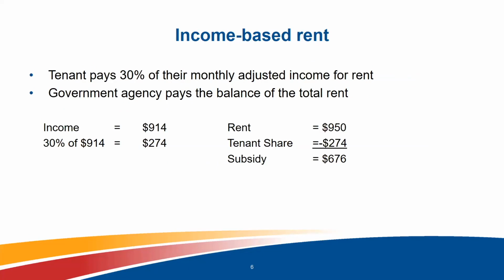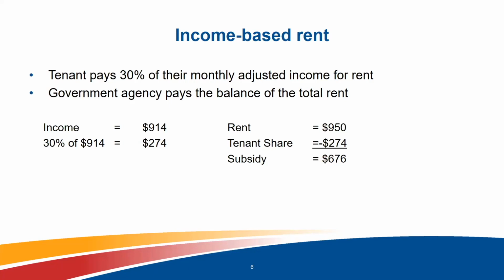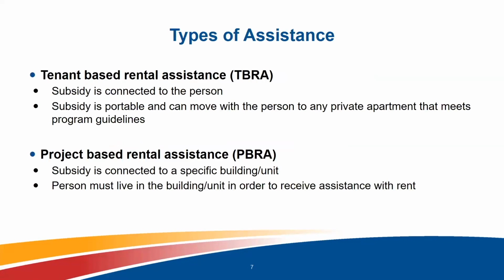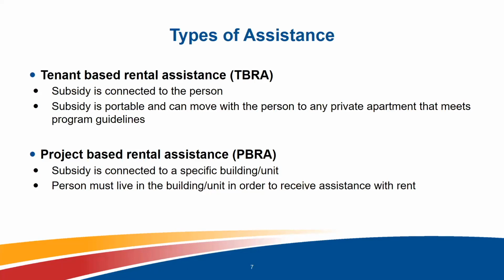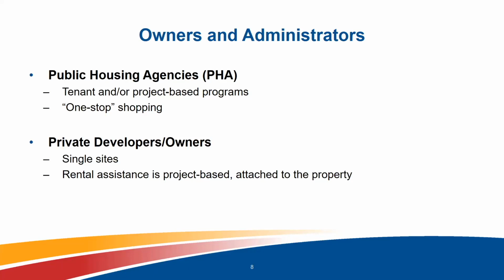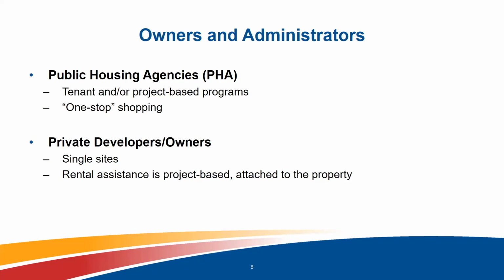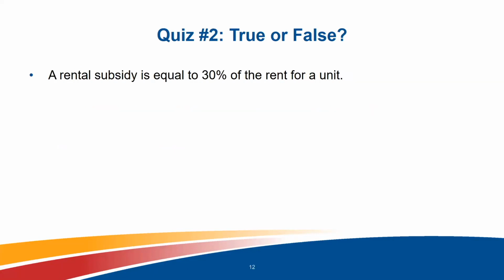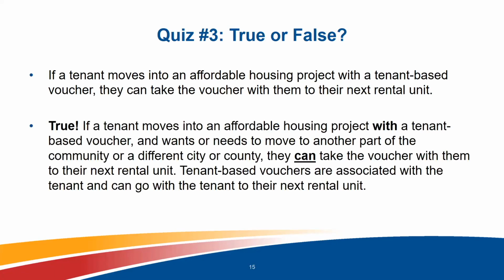HSRC Housing Sector Partnerships Workshop 1: Introductory Housing Concepts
Part one of a three part "Identifying and Building Partnerships with Your Local Housing Sector" series from the Housing and Services Resource Center. Professionals in the aging, disability, and health networks can use any or all of these three interactive virtual workshops to learn the basics about affordable housing and to identify and reach out to potential partners in this sector.  Download slides and watch other videos from the series